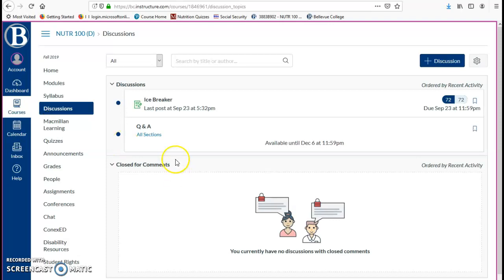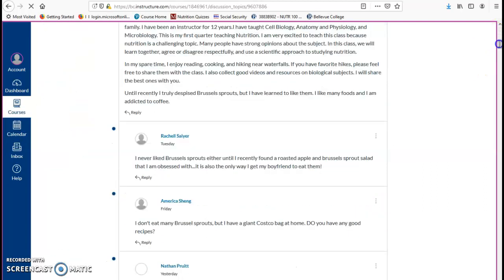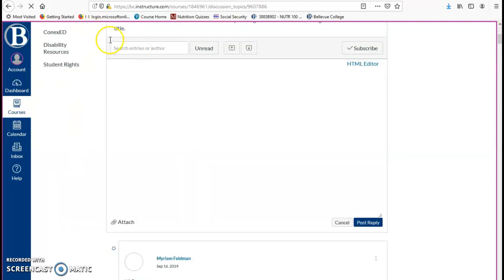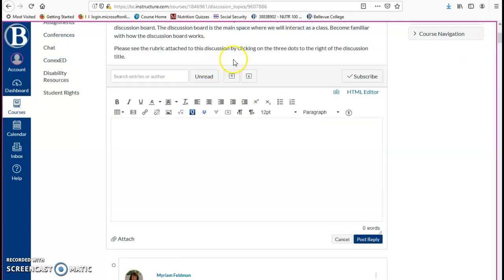How to use discussion in Canvas.